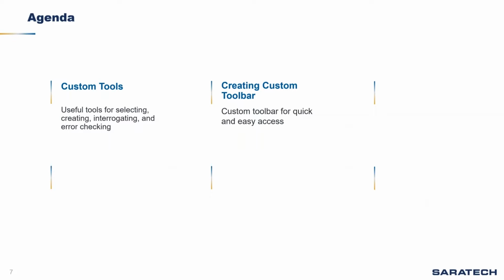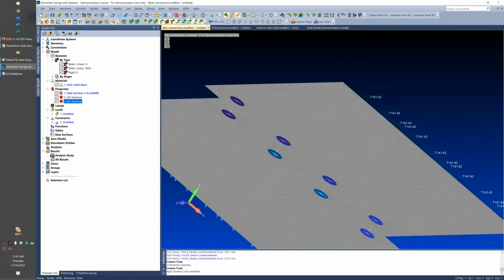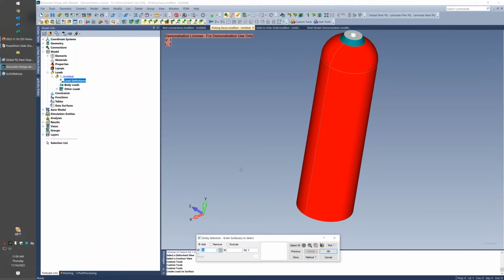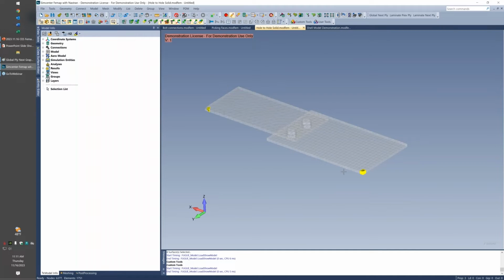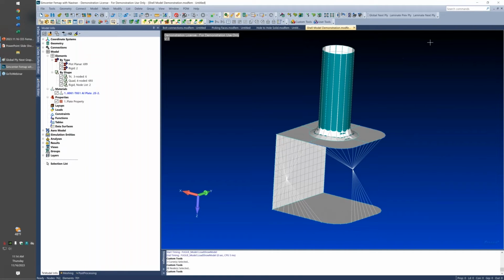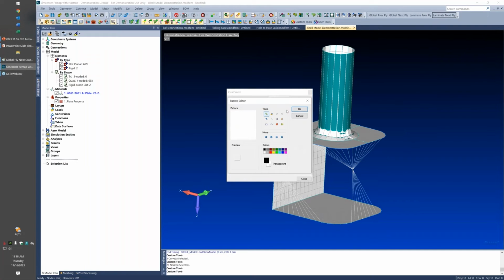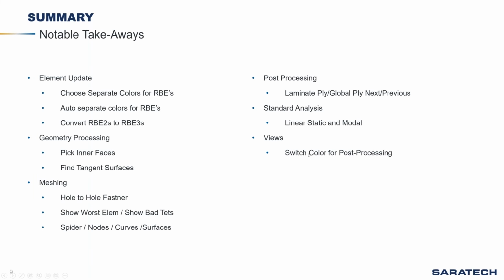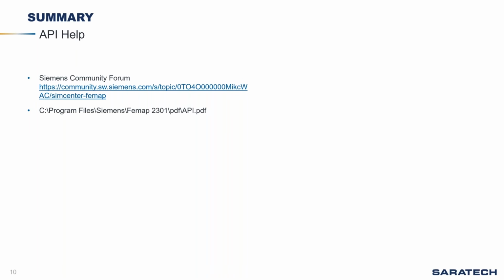Getting to Know Simcenter Femap Custom Tools